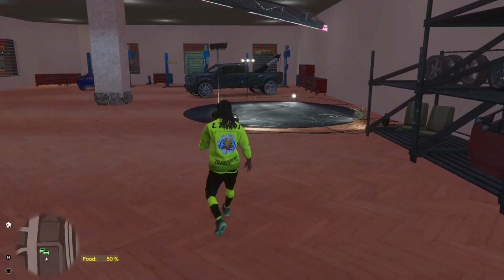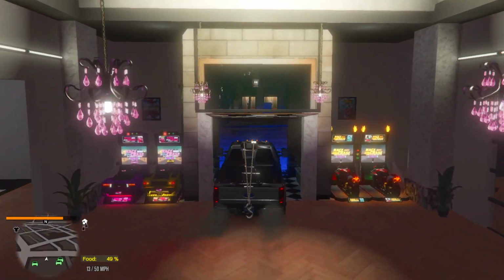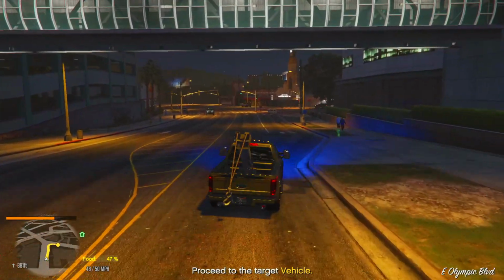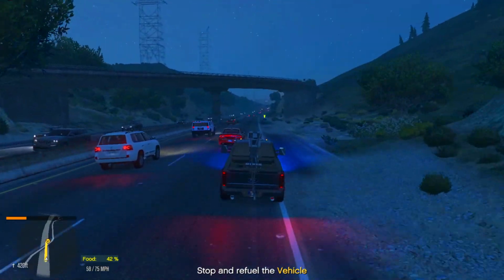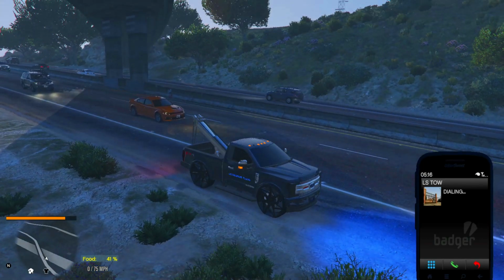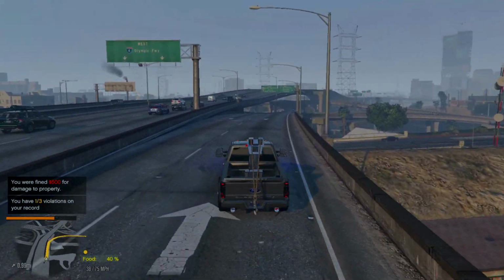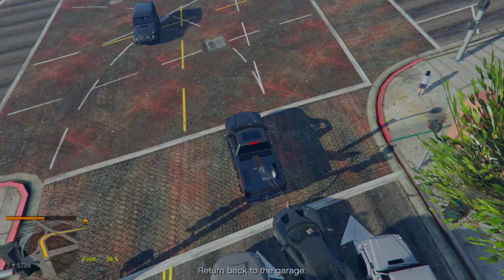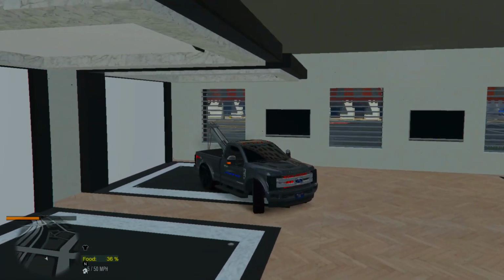Roadside Tow Callouts | Let's Go to Work| GTA 5 Mods| 4K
Welcome back to another GTA 5 mods role play and thanks for stopping through if this is your first time here.  Ok that's all for now. Love the support guys.
IF YOUR LOOKING FOR CUSTOM CLOTHES, CARS, PEDS, HOUSES HIT ME UP. GREAT DEALS !

00:00 - [ Intro ]

24:50 - [ Outro ]

W900 Long on Steam Workshop search for kw_942flare AQteam

Farming Life Project - Mod - GTA5-Mods.com

 Discord name - Losthegamer01#1929 - Car/truck Creator

DJDMAZE
Mama's Boy 2 [Mission Maker] - GTA5-Mods.com

Thanks to SpaceGhost84, I'm not mental, DeezNutties123 & lazlow555

Eco Farmhouse [YMAP] - GTA5-Mods.com

Uber Driver Mod - GTA5-Mods.com

GAMES & GRAPHICS  SHOUT OUT

SHOUT OUT TO MY BOY BAGGED CUSTOM & CLINT BENT